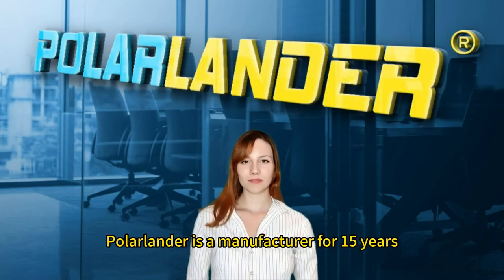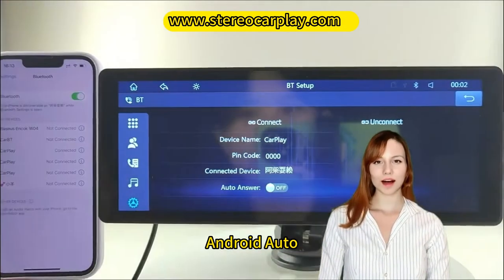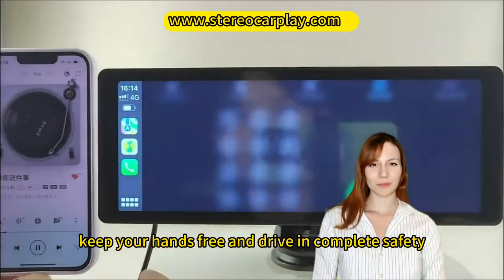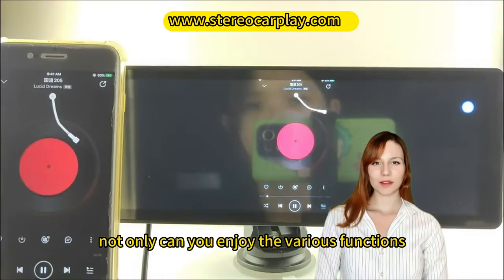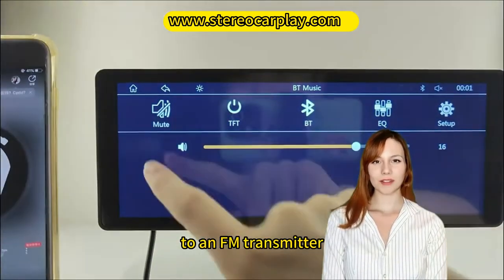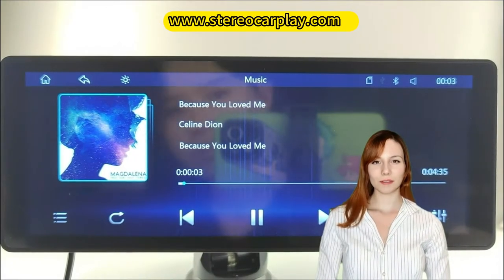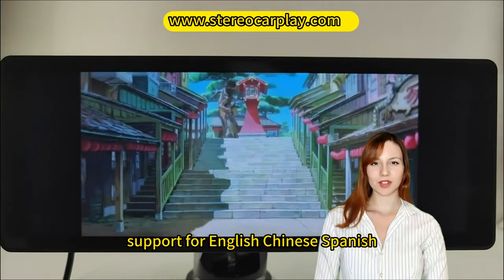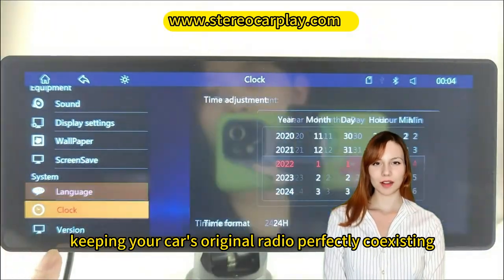B5303 is the latest portable wireless Apple Carplay Bluetooth hands-free car stereo radio.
🚘This car stereo supports wireless Apple Carplay, Android Auto. simply connect to your smartphone via Bluetooth. You can wirelessly handle navigation, messaging, phone calls, music, emails, notifications and more. You can even connect your device's Google or Siri assistant to control calls, navigate, play music, all so you can focus on the road, keep your hands free and drive in complete safety.
🚘Mirrorlink: "Stereo phone connectivity" for most mobile phones. Connect your smart Android or Apple phone using the USB cable and the machine's screen will be synchronised with your phone's screen display, in HD resolution, to enjoy features such as maps, movies and more. Not only can you enjoy the various functions, but you can also charge your phone.
🚘Stable Bluetooth and FM transmission: The car radio comes with Bluetooth for hands-free calling and audio streaming, safe and convenient. The unit has a built-in speaker, but if you want louder sound you can transfer it to your car's speakers. The car radio can be connected to an FM transmitter for frequency-to-frequency wireless transmission, which only requires keeping the same channel as the original FM radio. All sounds are sent to the original car speakers for playback.
🚘Optional reversing camera, which automatically switches to the reversing image when the car is in reverse gear, which helps you park more safely.
Remote control: You can control the device with the remote control to start, stop, play music or movies next and last, radio, turn the device on and off.
More functions: Suction cup holder, Usb, Aux, TF card music player, HD picture and video player, support for English, Chinese, Spanish, Portuguese, Russian, German, French and other languages, giving you more function options for a superior experience. Easy to install and suitable for all kinds of cars: Plug directly into the dashboard by connecting the cigarette lighter. You don't need to dismantle your car console, keeping your car's original radio, perfectly coexisting.